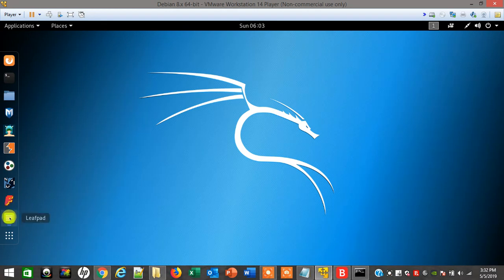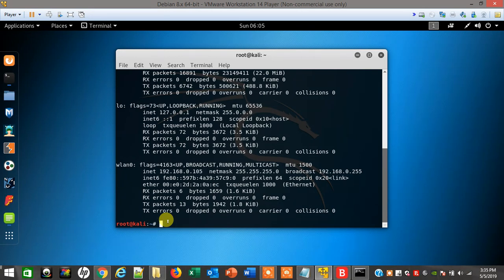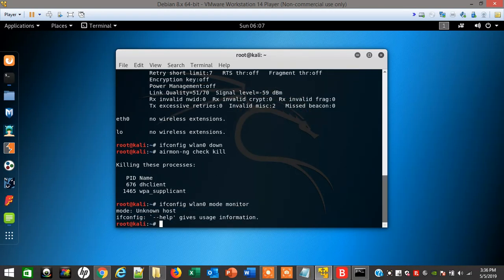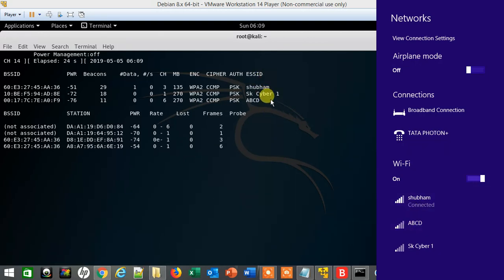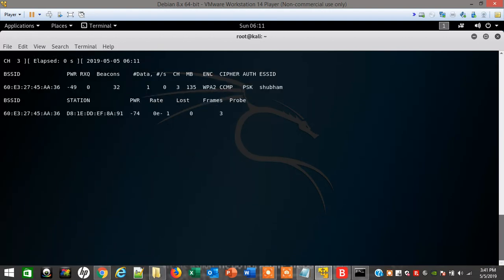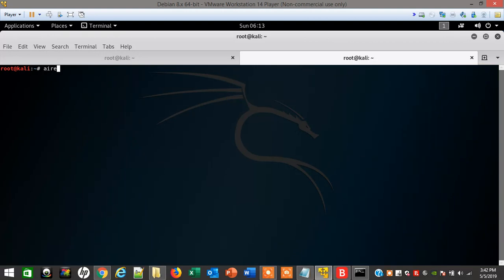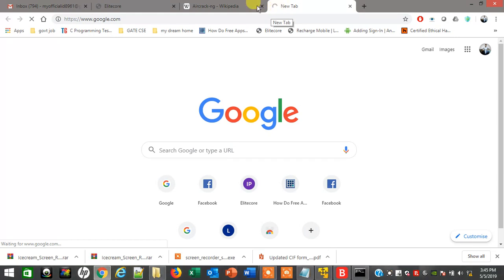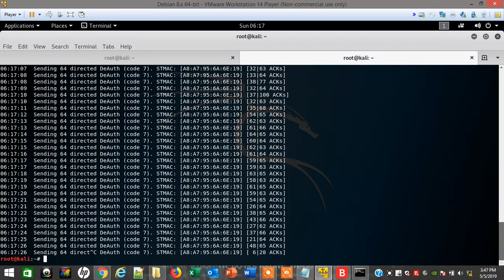WIFI DE - Authencation Done by ICSS Student - Shubham Pandey